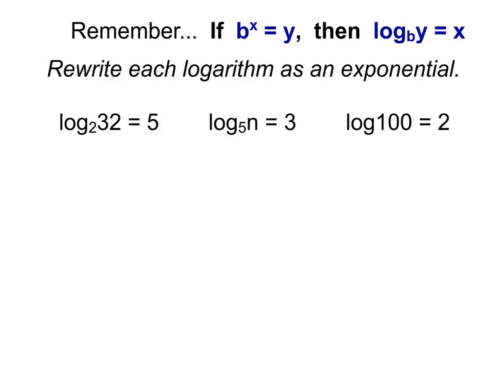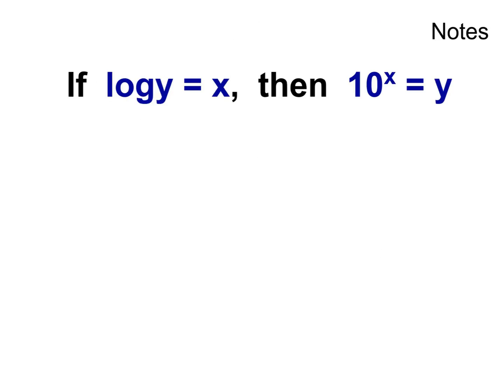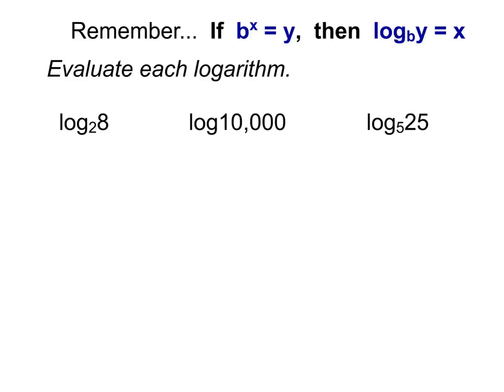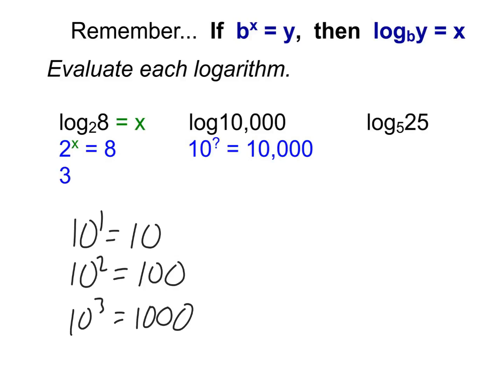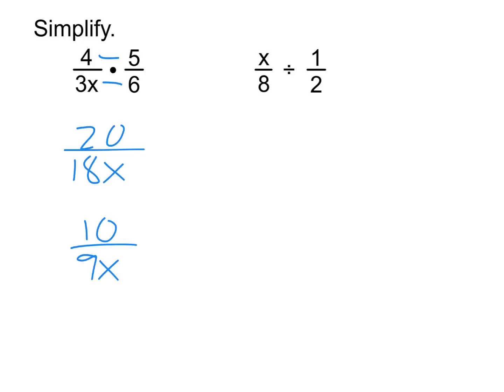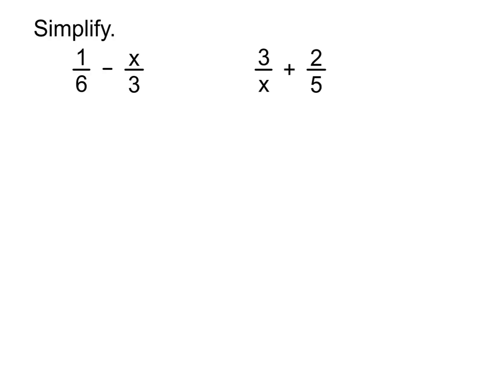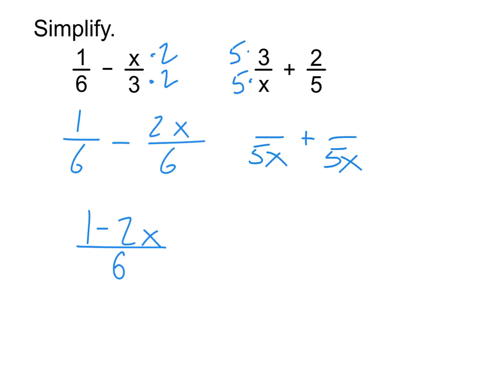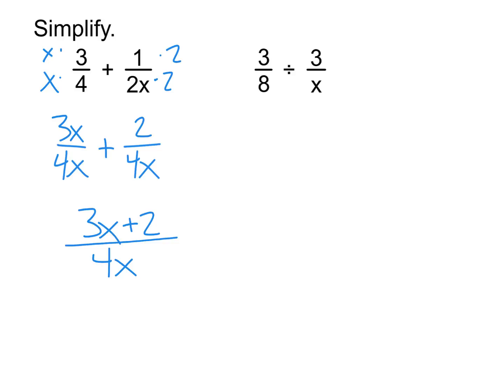Practice with Logarithms; Fractions with Variables